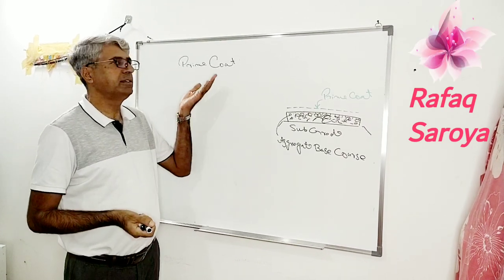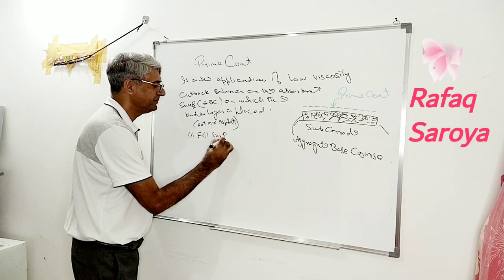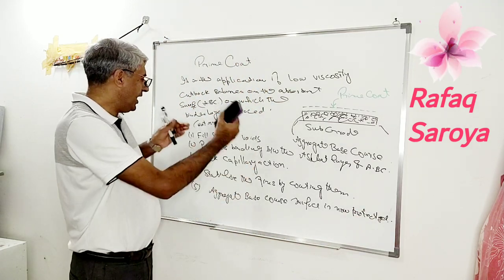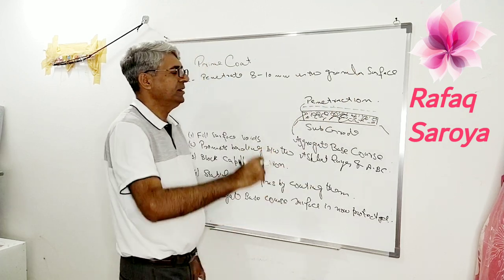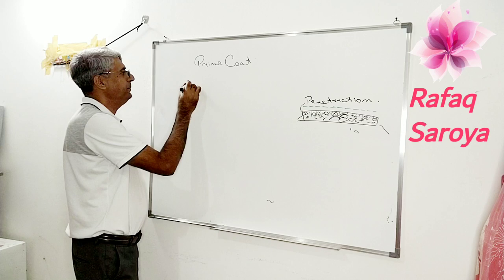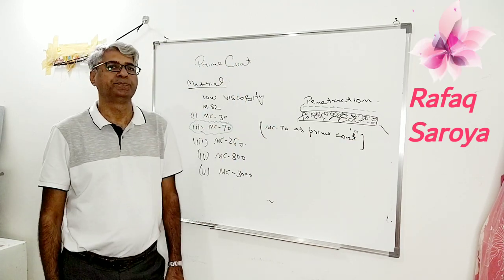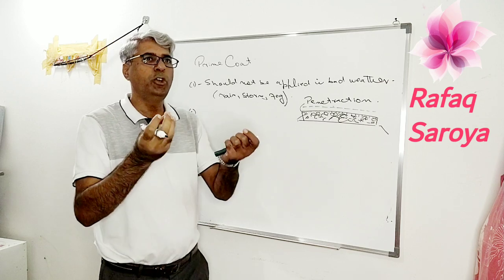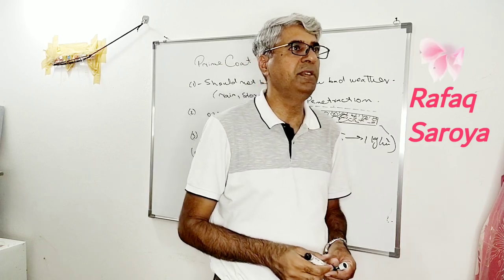Lecture 7 The Pavement Structure The Prime Coat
In this video detailed information is provided about the prime coat it's reason of use its function and the material being used as prime coat.